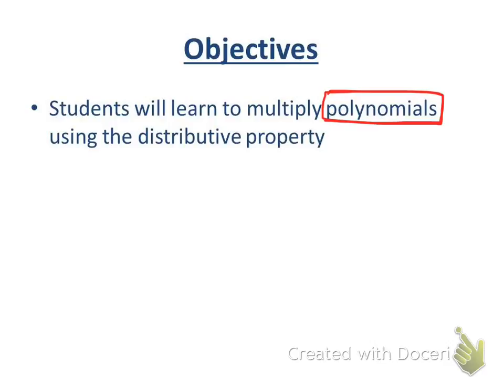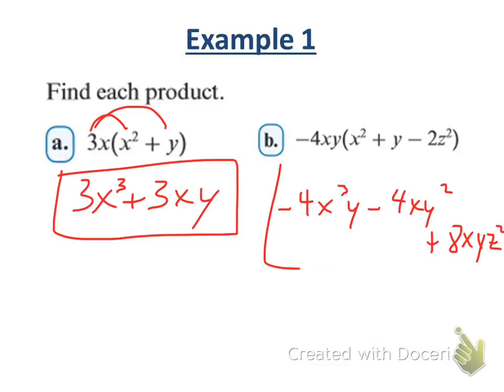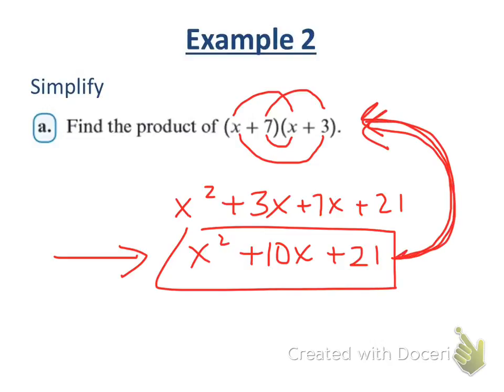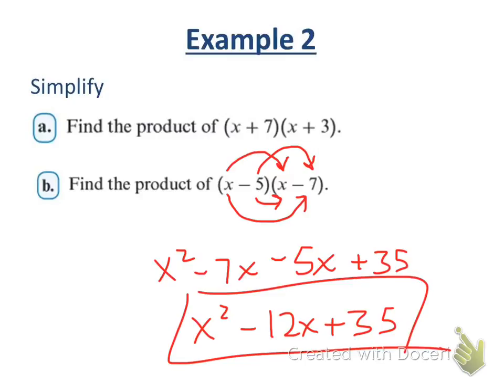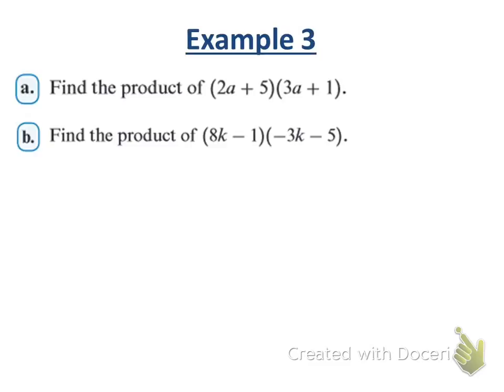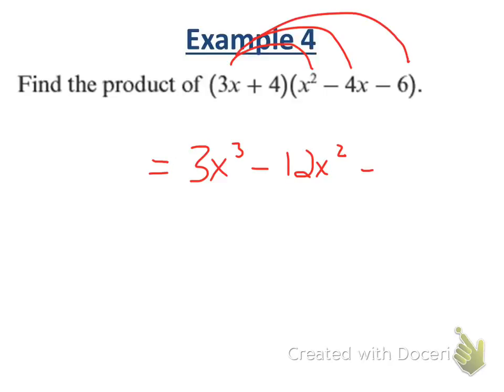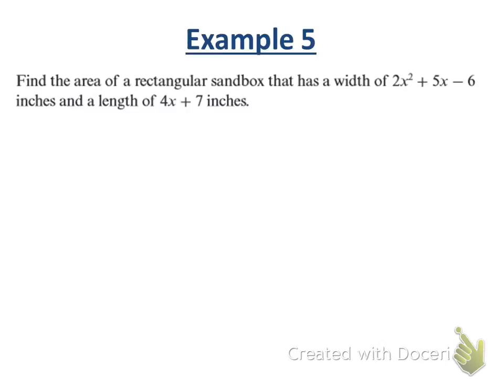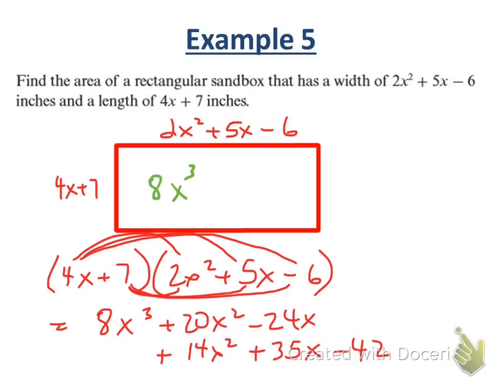lesson 58 Multiplying polynomials